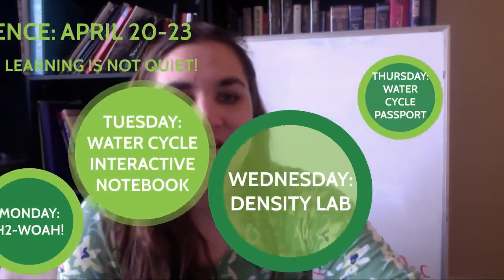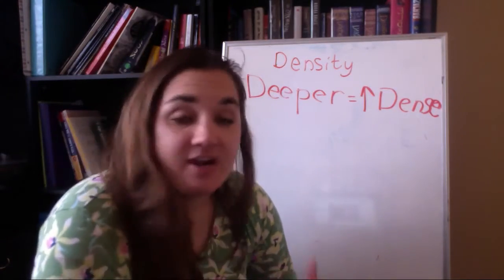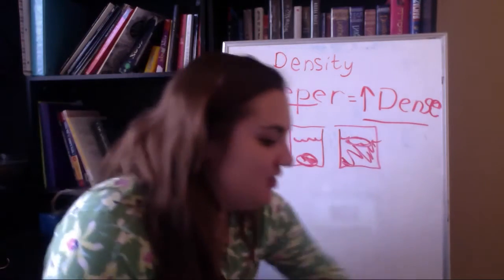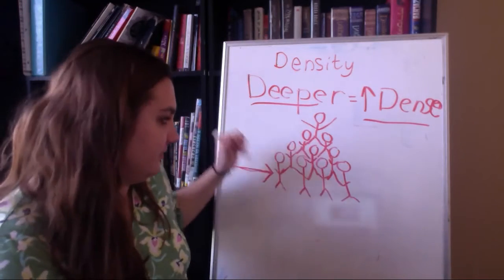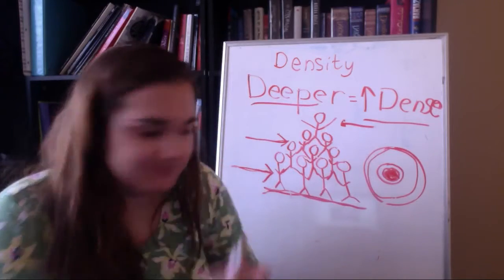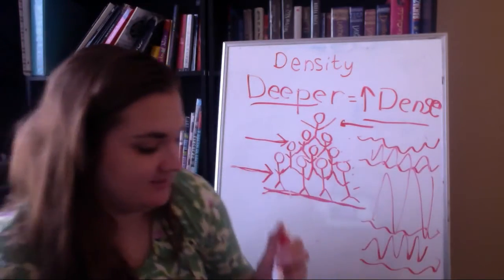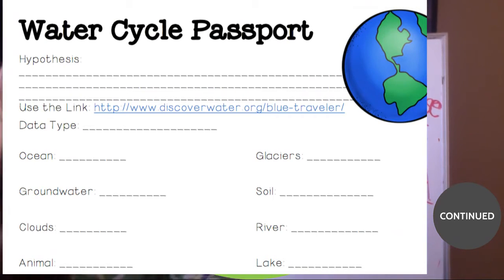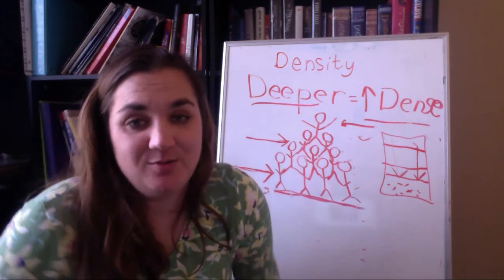SCIENCE: Thursday April 23 COVID 19